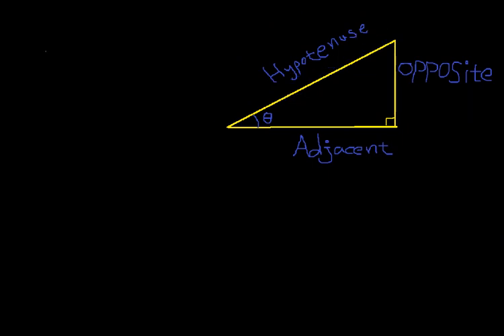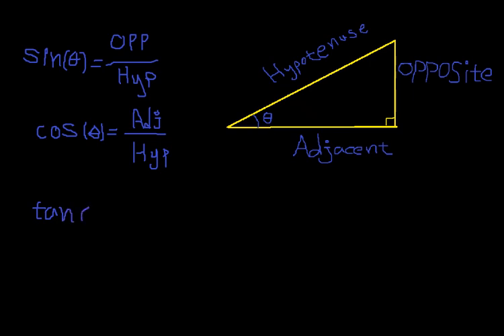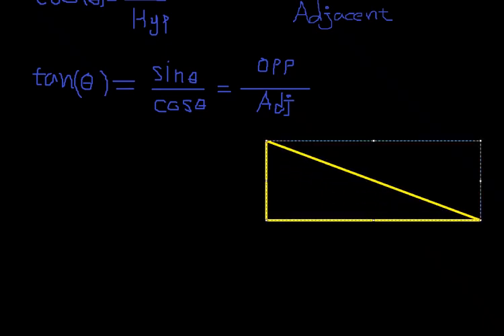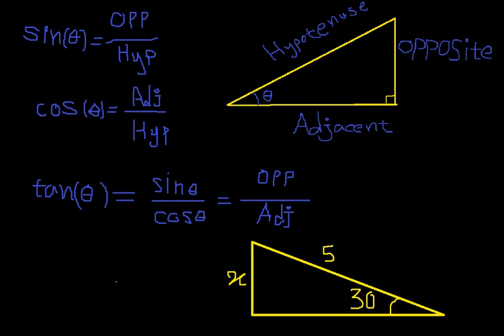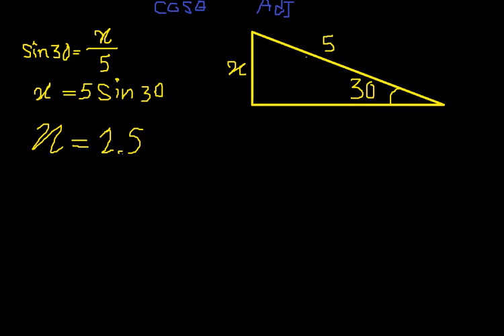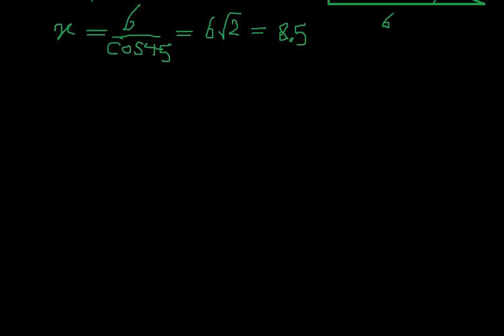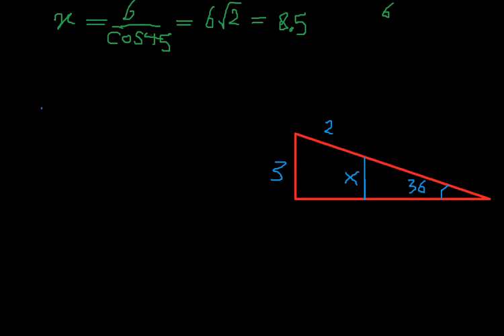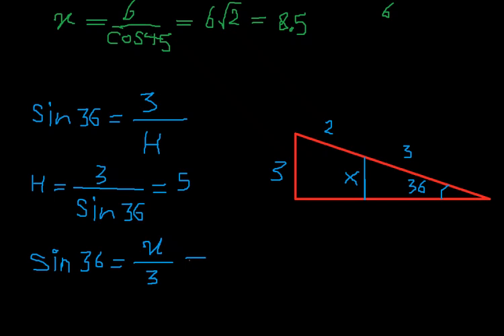Trigonometry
Teaching Trigonometry, 8th Grade Math